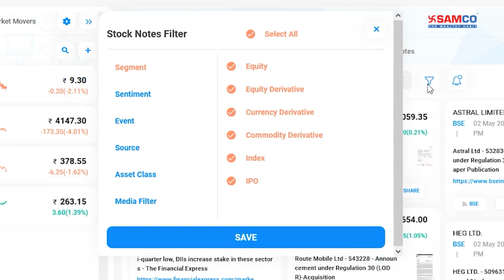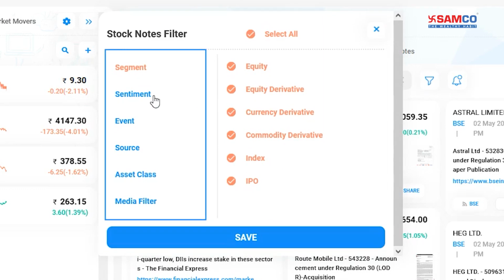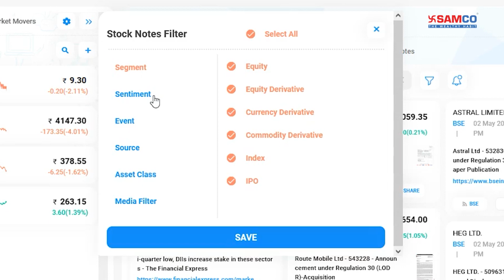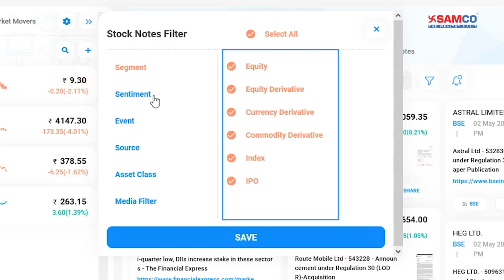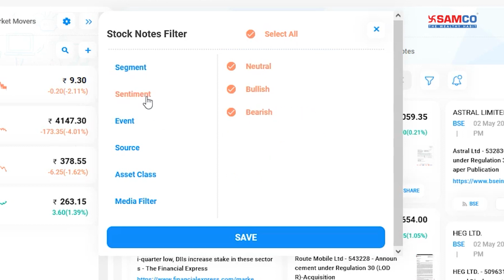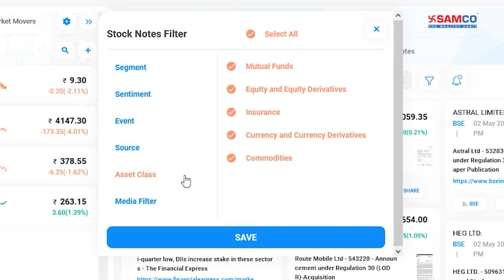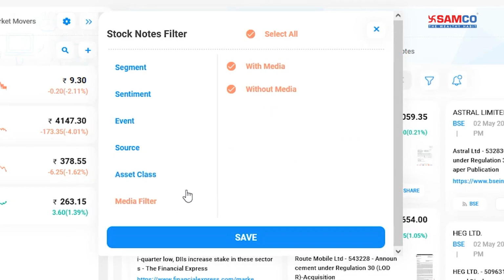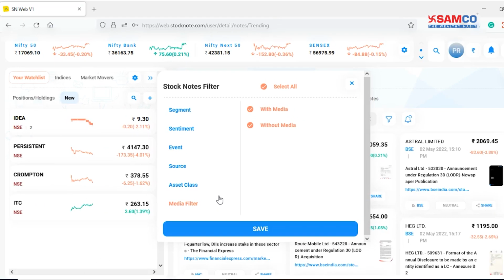How to Customize News Feeds on StockNote Web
In this video we are going to learn How to customize News Feeds on StockNote Web.
StockNote is a stock trading platform powered by Samco’s Proprietory Giga Trading Engine. Giga Trading is a machine that combines Artificial Intelligence & Advance Analytics to identify openings, trends & patterns from an ocean of stock request data on real time base which are also presented in the form of practicable ideas.
StockNote creates a real time fiscal news feed for each client after browsing online through numerous news sources.

Steps on How to customize News Feeds on StockNote Web.:

1. Open StockNote web and log in with your client ID, password, and year of birth.
2. Click on the stocknote filter located beside the search bar.
3. Here, you can see multiple filters such as asset class, event, segment, sentiment, source, and Media filter.
4. Under the asset class, you can choose to filter notes of different assets like mutual funds, equity & equity derivatives, insurance, currency and commodity derivatives. Once you select the desired filters, only the notes under the respective asset class will be visible in your stocknote feed.
5. Similarly, under the Sentiment category, you can choose to filter scripts with sentiments like Neutral, Bullish and Bearish.
6. Likewise, you can filter the notes based on events like shareholder meetings, financial results, corporate actions, etc. And even filter sources from where you would like to receive the market news like moneycontrol, NSE, BSE, Business-standard, Bloombergquint, etc. You could even filter the notes with and without media like photos/ videos, etc.
7. That’s how you can customize the news feeds on StockNote web.